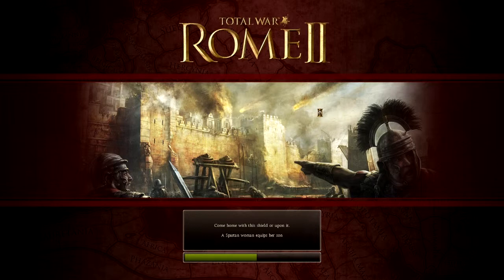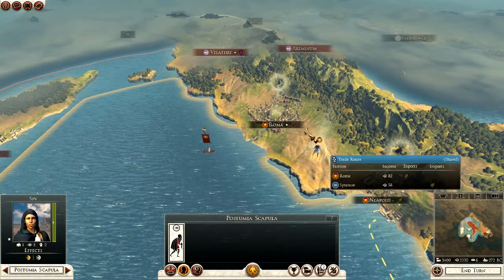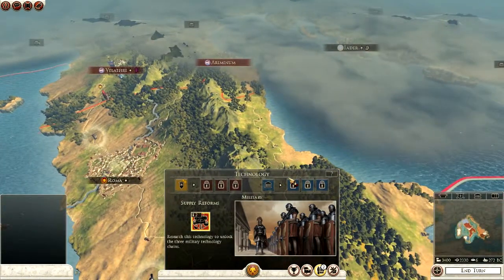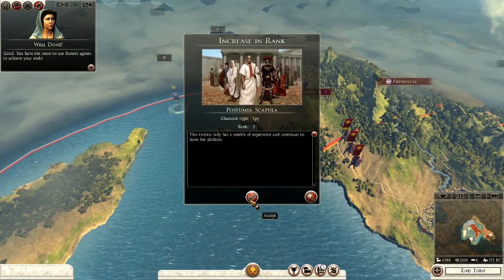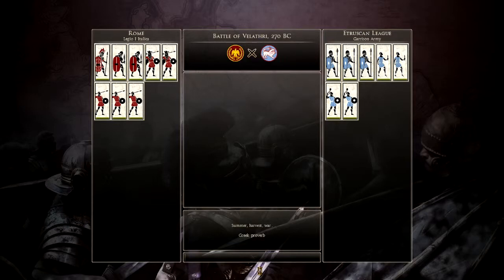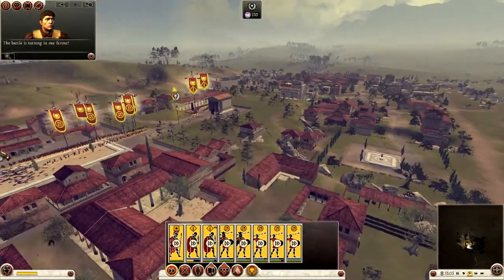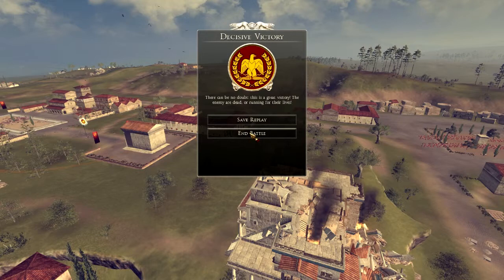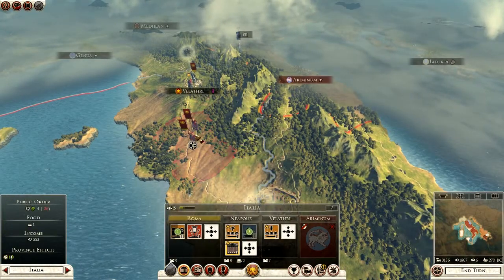Total War: Rome 2 | Ep.1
Watch Reece start out on his campaign to conquer the world! In Total War Rome 2